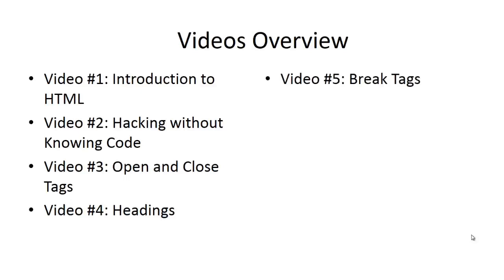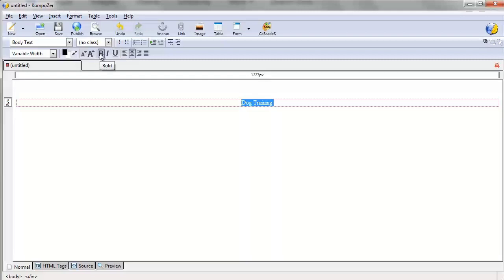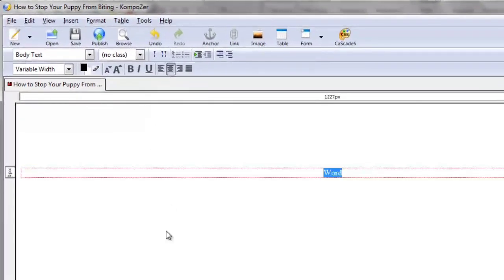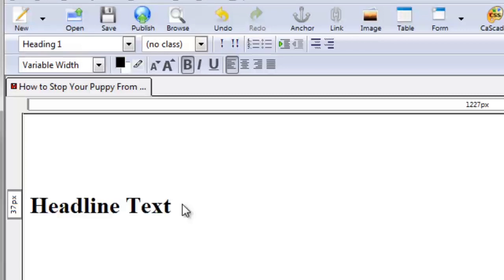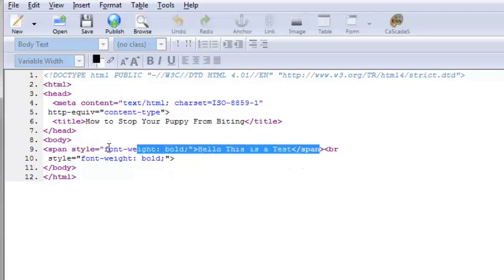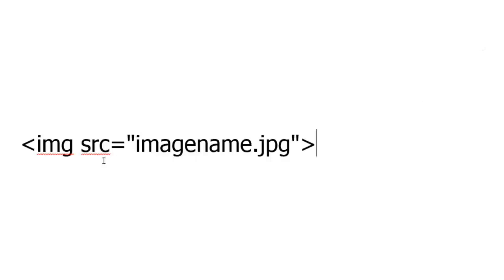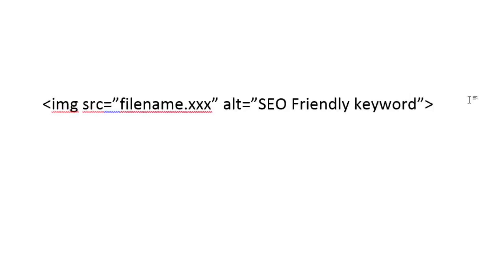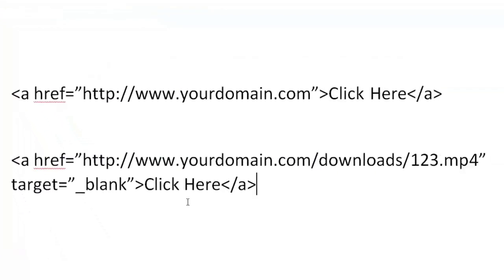Earn 10k Daily With HTML For Beginners